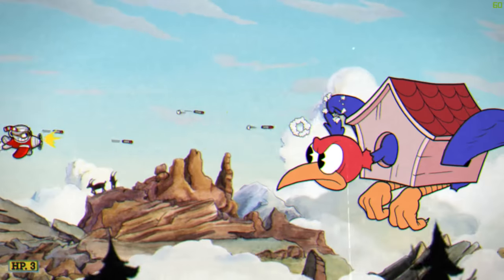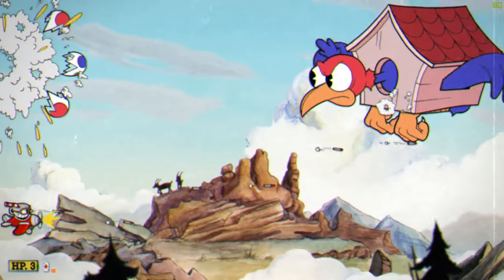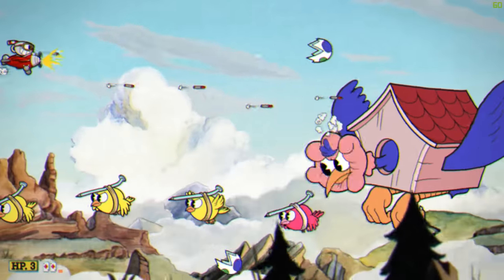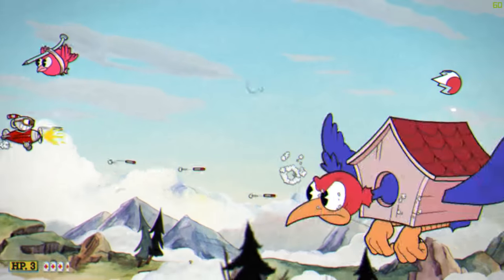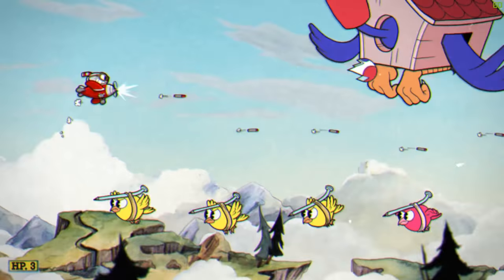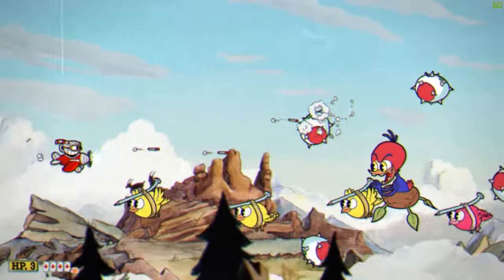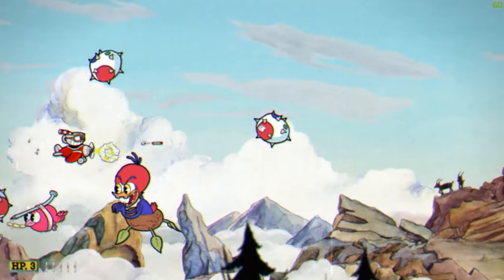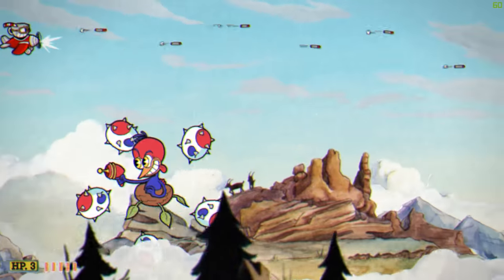Cuphead : How to Beat Birdhouse Bird Boss (Wally Warbles)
Defeating the flying birdhouse bird boss, Wally Warbles in Cuphead.